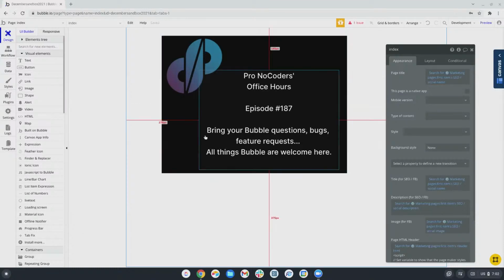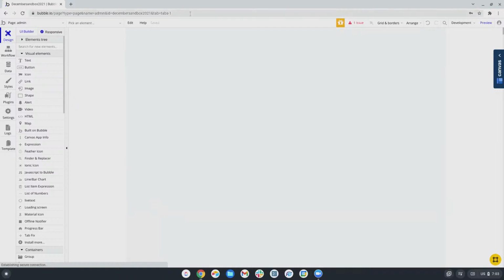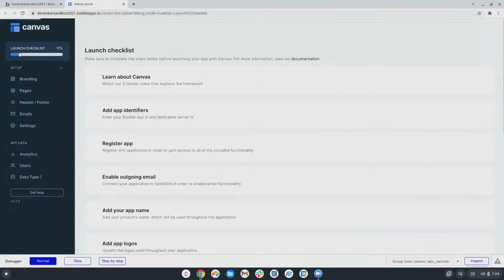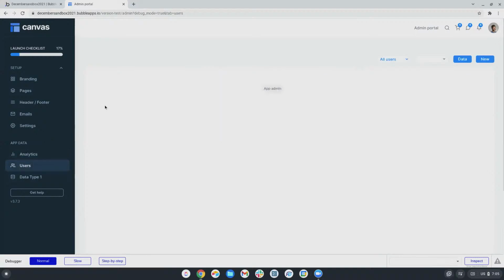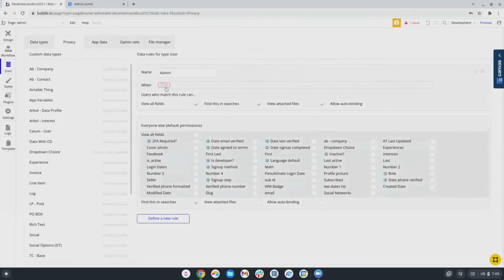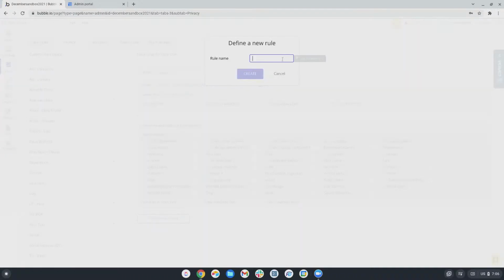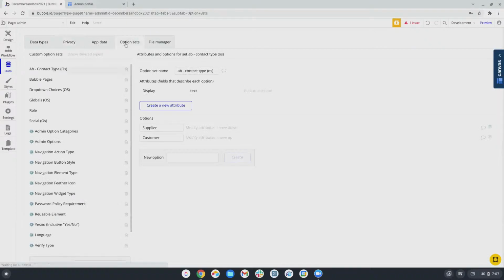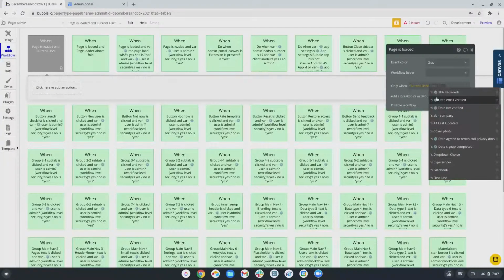Pro NoCoders Office Hours Episode 187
Get your Bubble questions answered... fast. Sign up to join Office Hours at ProNoCoders.com to join our Zooms for Office Hours Live and After Hours. Questions?